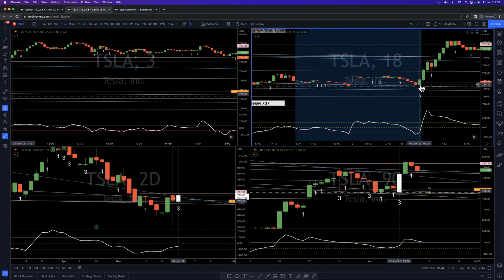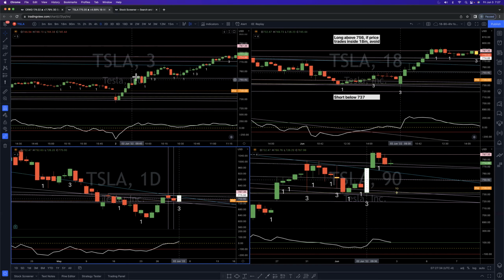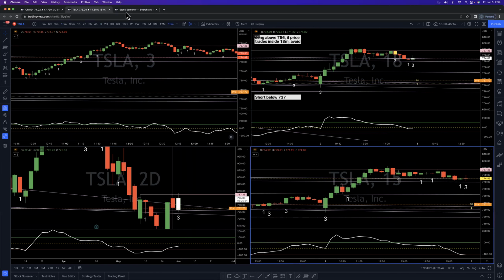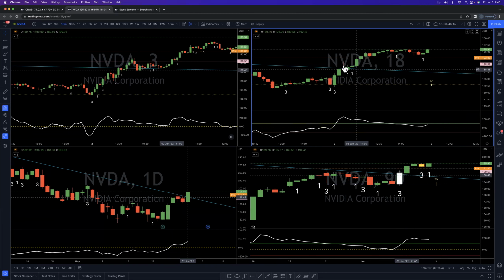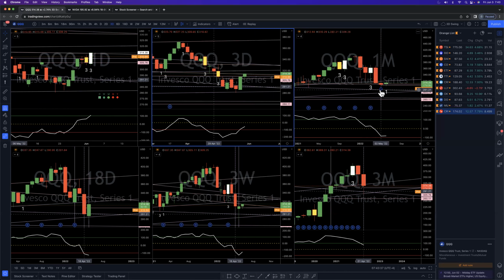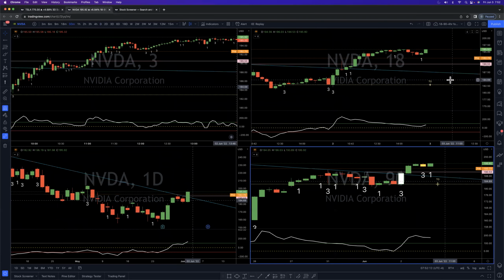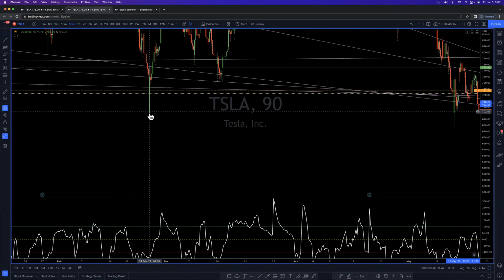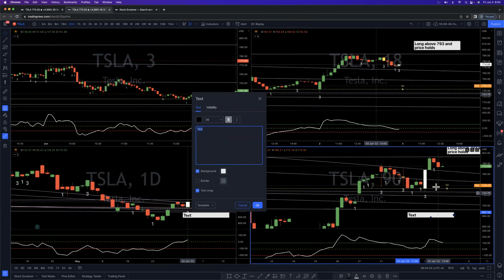theStrat Day Trading Power Plan Jun 3, 2022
Today's setups: $TSLA